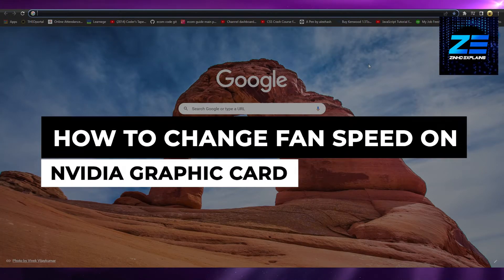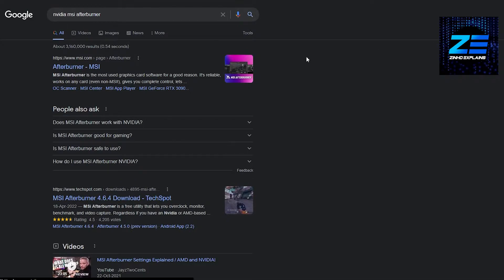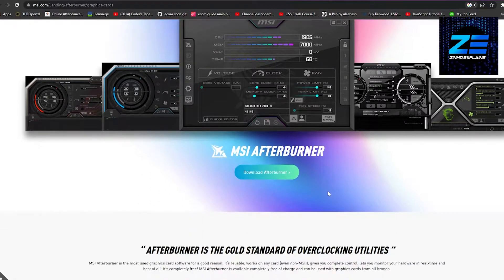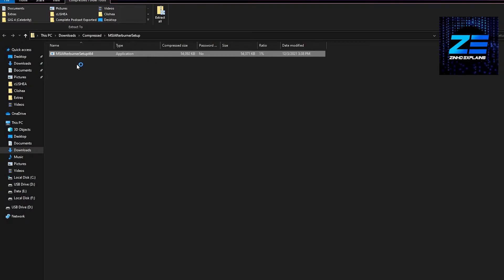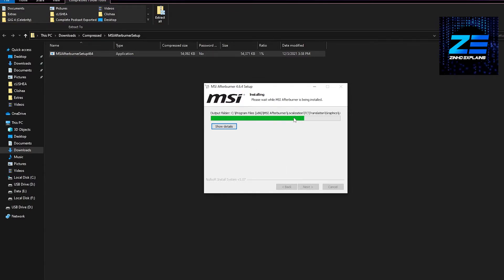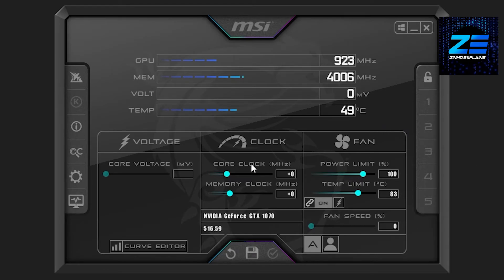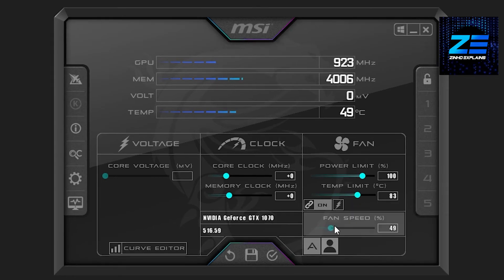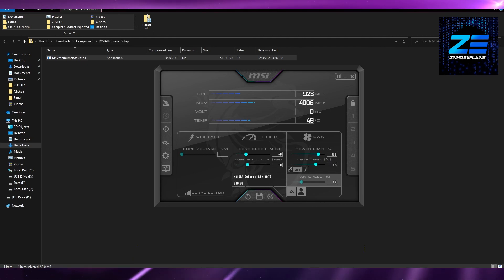How To Change Fan Speed On Nvidia Graphics Card 2026 (UPDATED WAY)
In this video, we show you step-by-step how to change the fan speed on your Nvidia graphics card. It’s super easy to do and only takes a few minutes of your time to customize your GPU cooling perfectly.